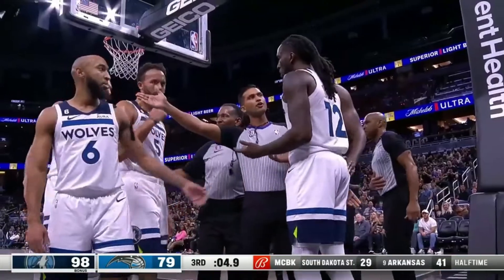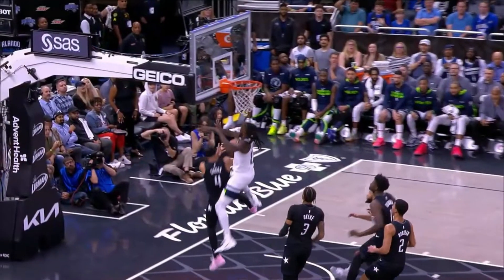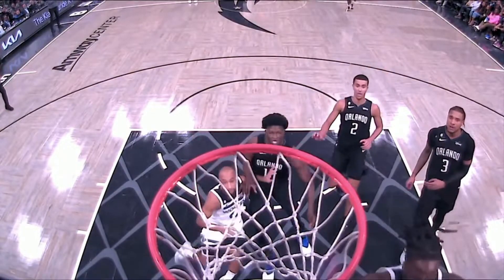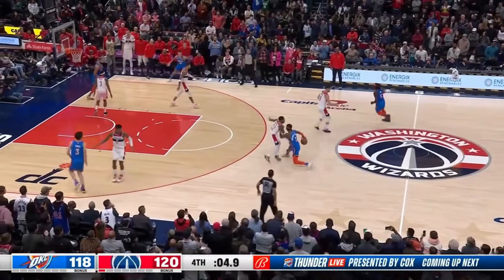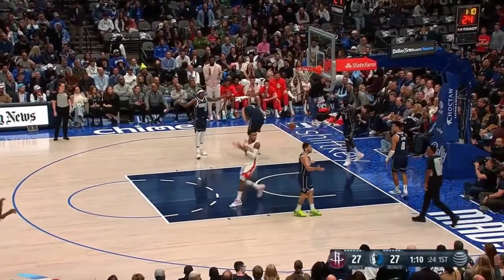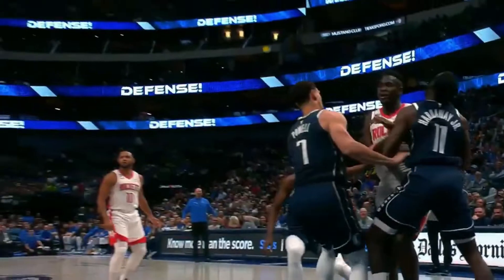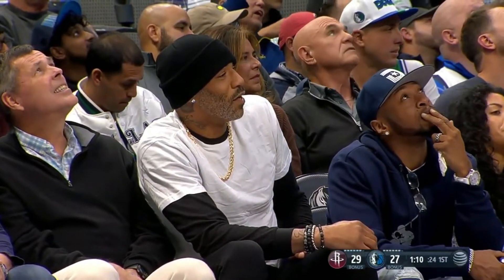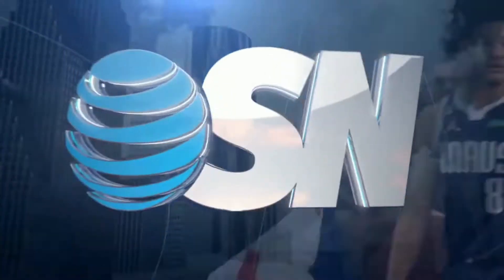What Happened in the NBA Last Night - Highlights, Fights, Injuries